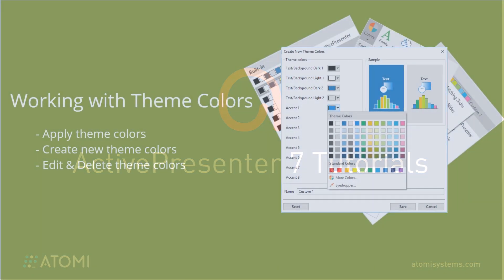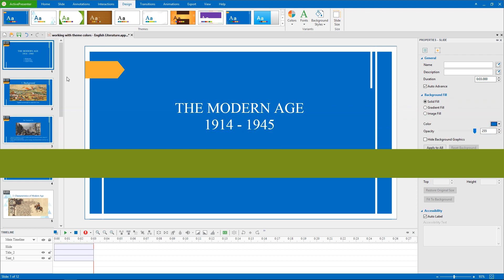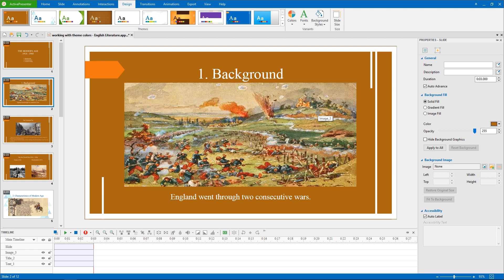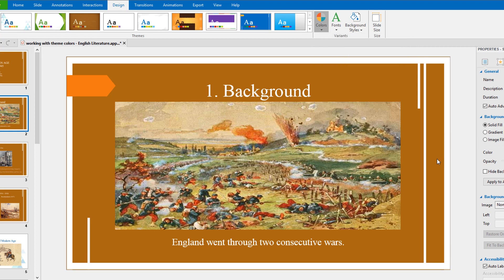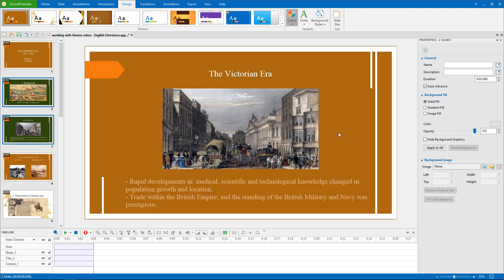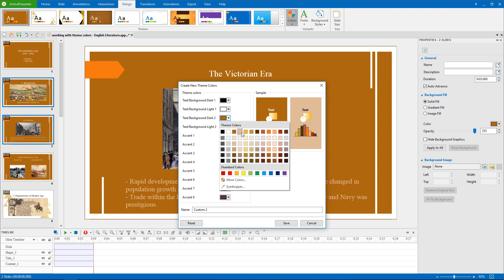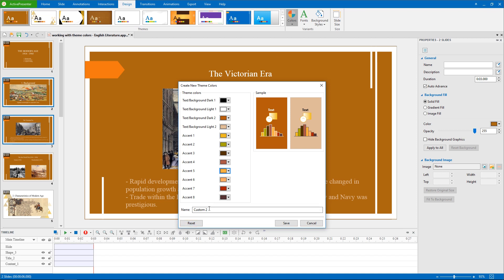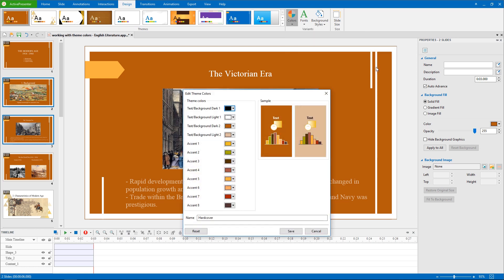Working with Theme Colors - ActivePresenter 7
In this video, you'll get to know the basics of working with theme colors to make a unique look for your own project. You can apply, create, edit or delete theme colors the way you want:
0:29 - Applying theme colors
1:59 - Creating new theme colors
3:09 - Editing & Deleting theme colors
Take a look at this video to know more about using master slides in ActivePresnter 7